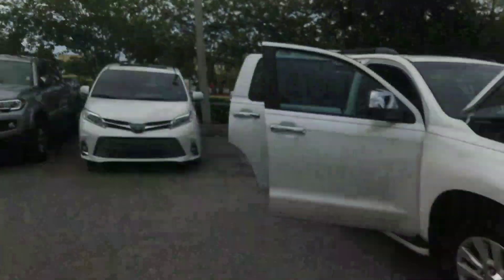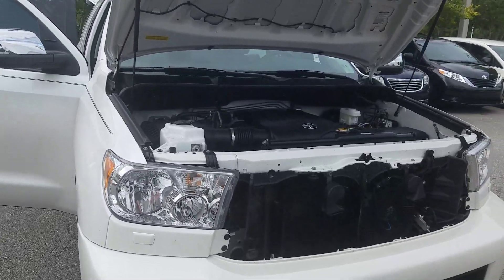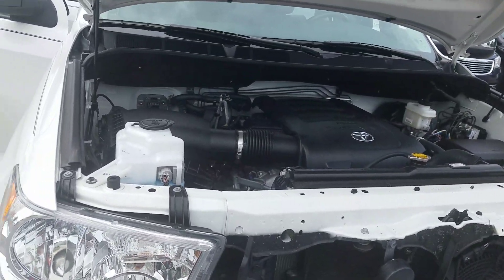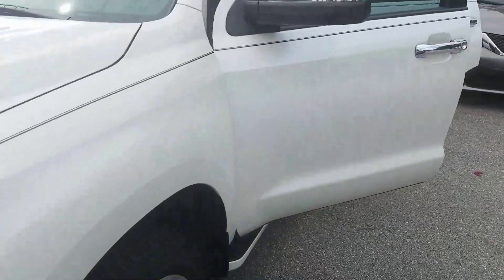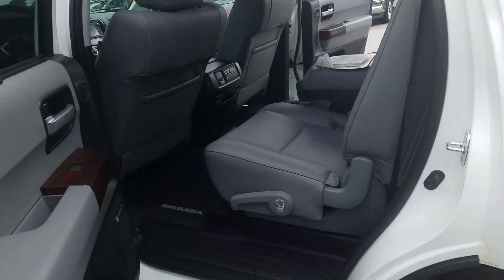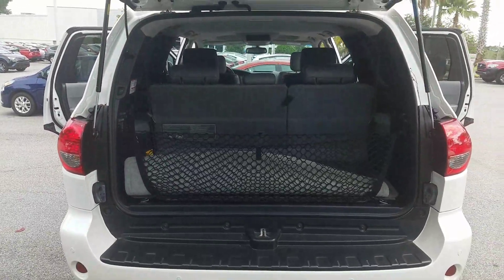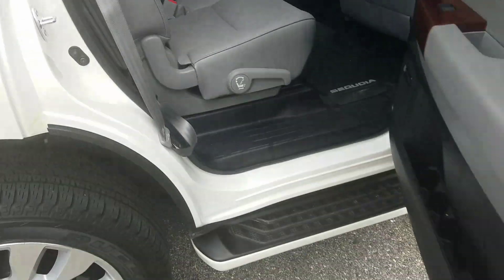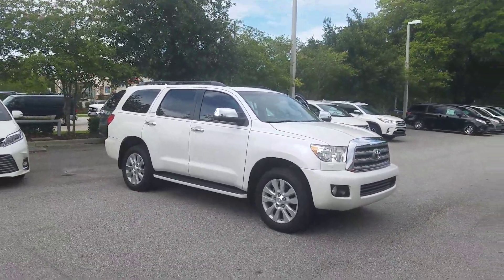Toni, your 2016 Toyota Sequoia